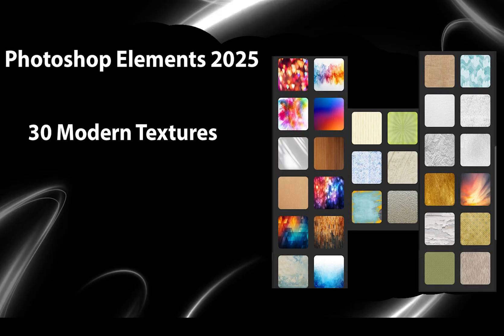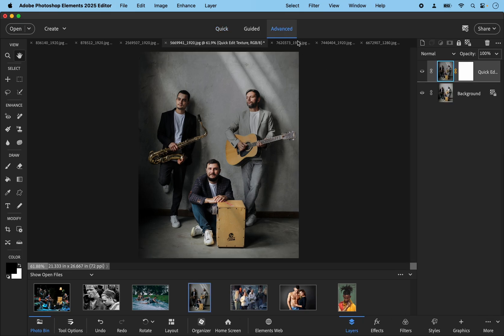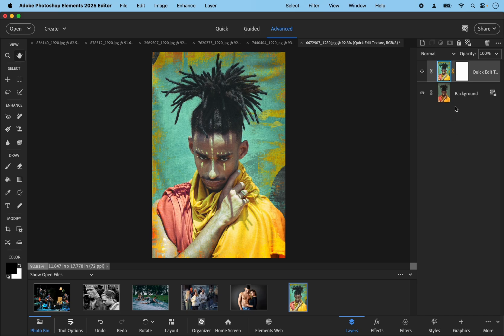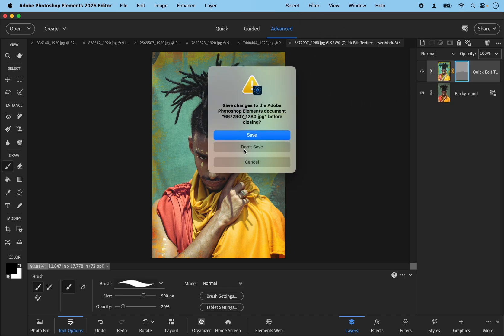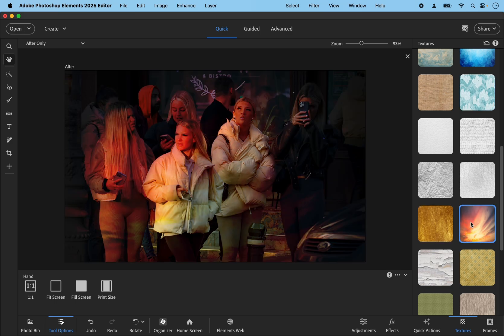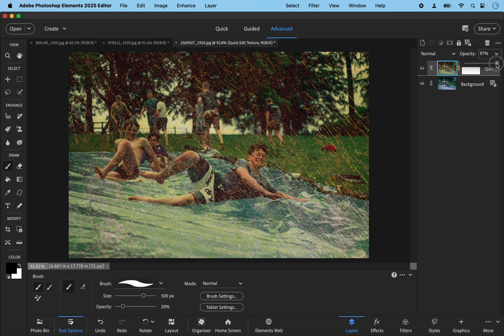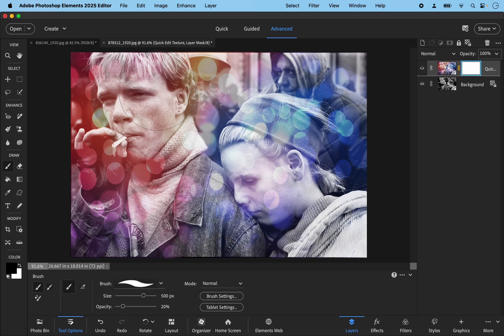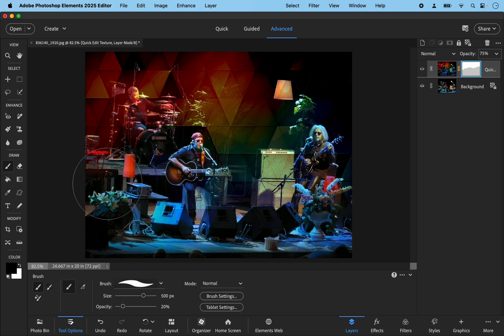How to use Textures in Photoshop Elements 2025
In this video I demonstrate how to apply textures to your images or scrapbook designs, and how to tweak the results using masking with opacity to create your own unique look. If you want to go further, try experimenting with blend modes by changing from Normal to a different mode like Soft Light or Overlay.